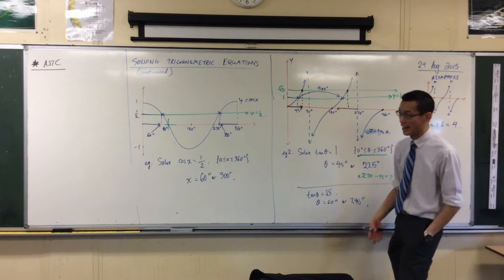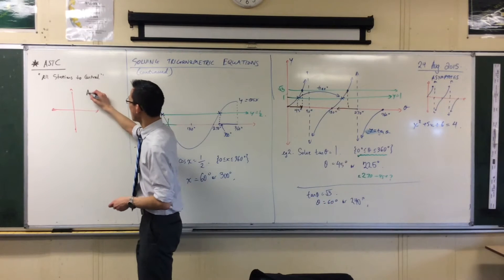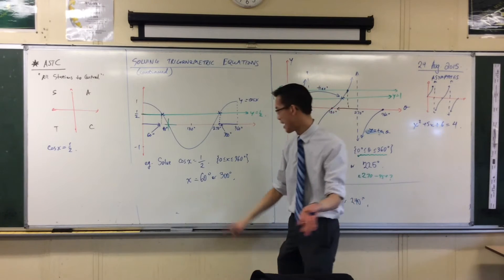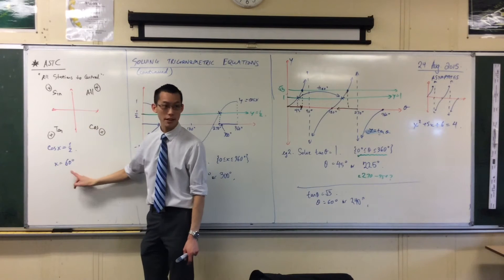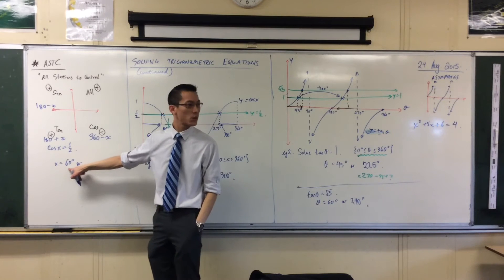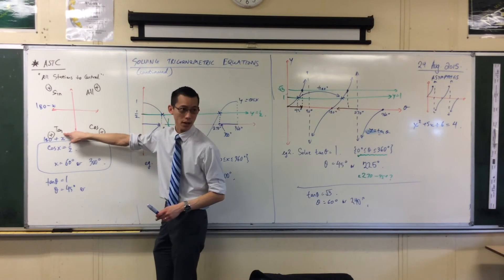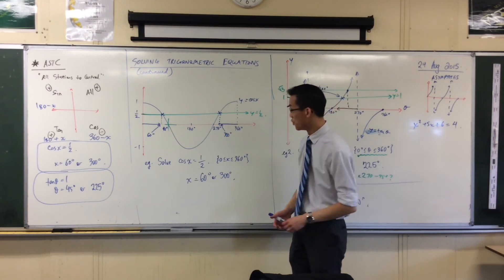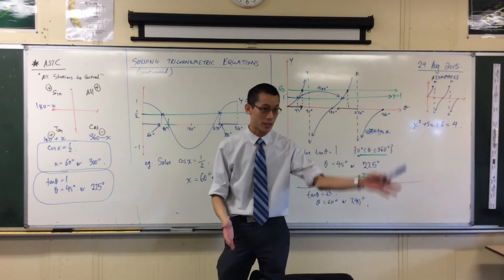Solving Trigonometric Equations by Quadrants (1 of 3: Introduction)